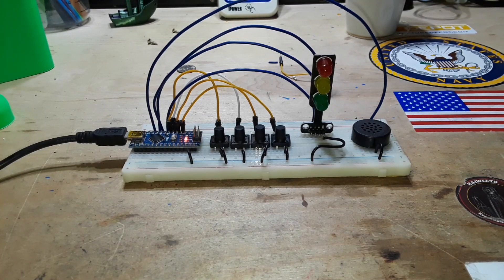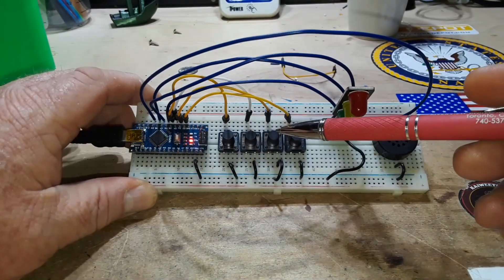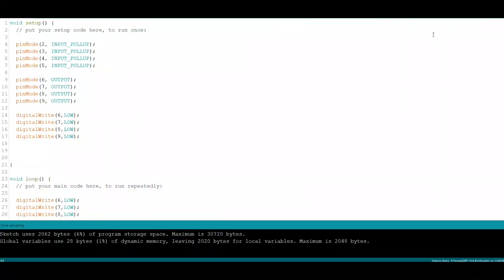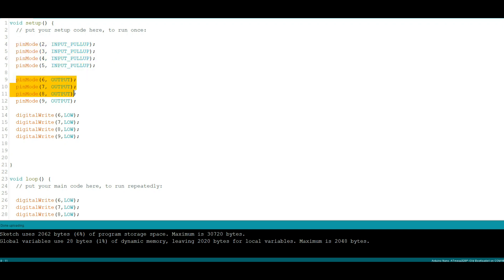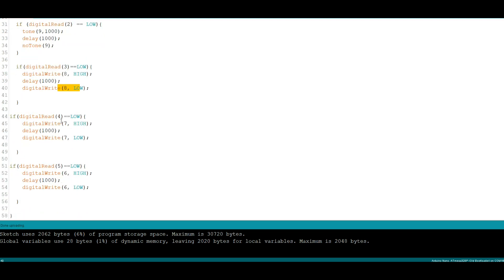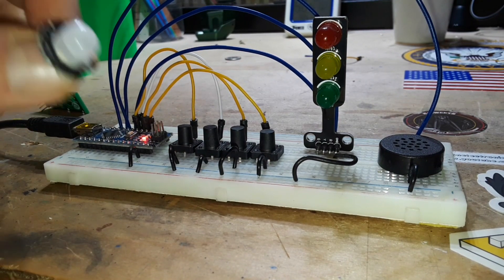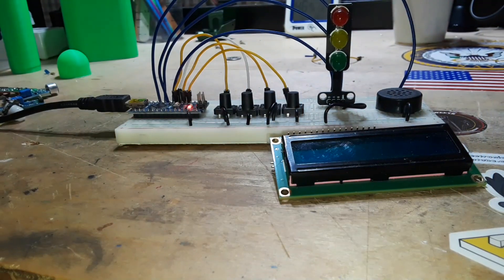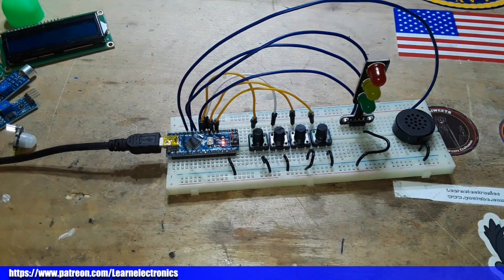Boats Should Float, Not Inputs!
Back to our haunted breadboard. The problem turned out to be just floating inputs. I should have added physical resistors or set them in software and I forgot. I did not pay attention to detail.